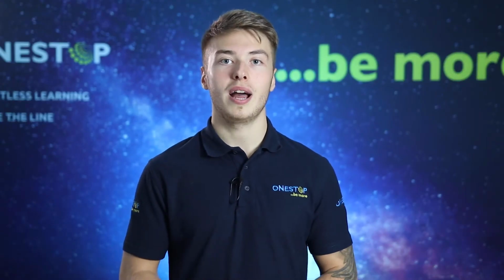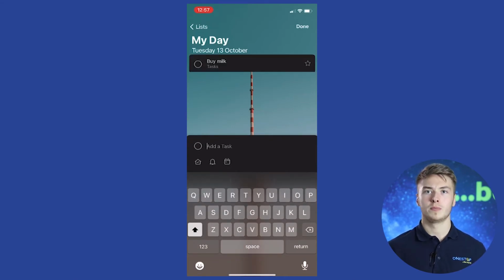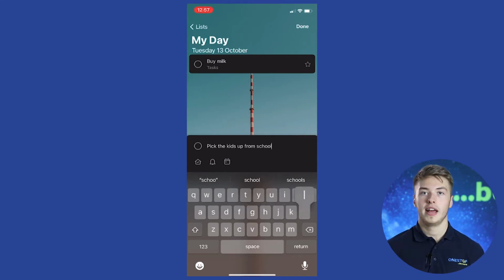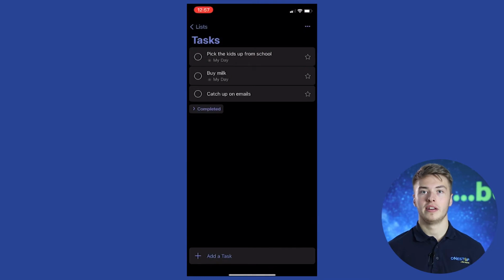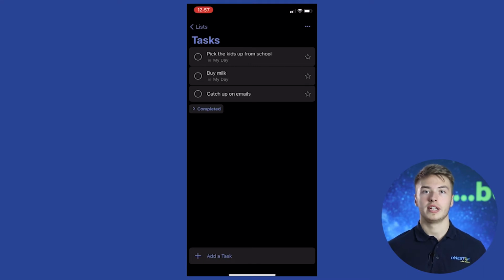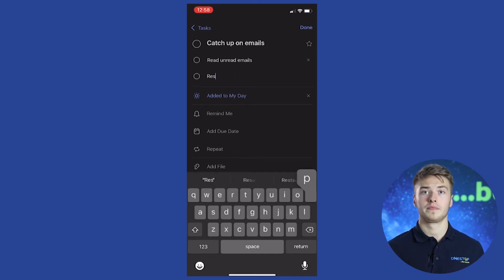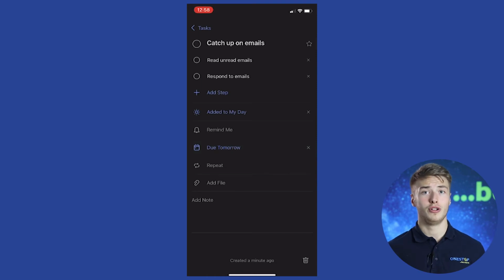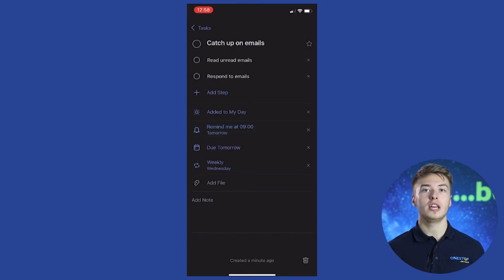How To Use Microsoft To-Do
Every day we get a whole bunch of tasks to complete, but the question is how do we remember what needs to be done?

To-Do lists can help you with that, and Microsoft has just released their own app for it! In this video, I show you some of the cool features in To-Do so you can finally start getting things done.